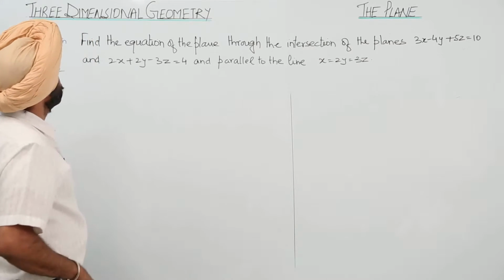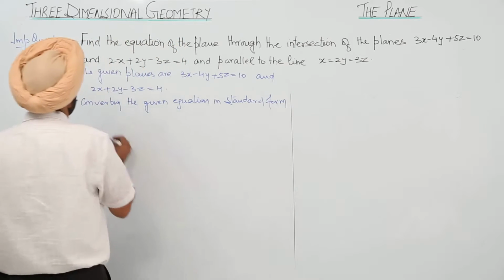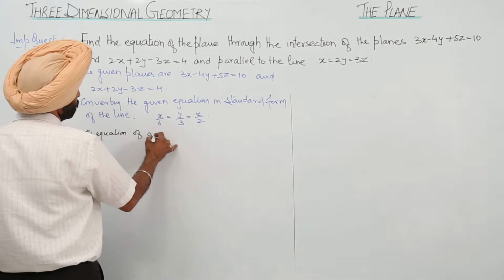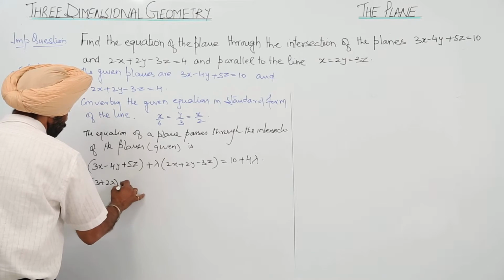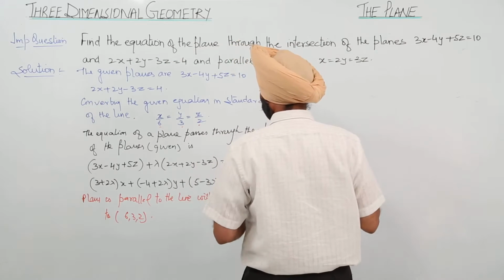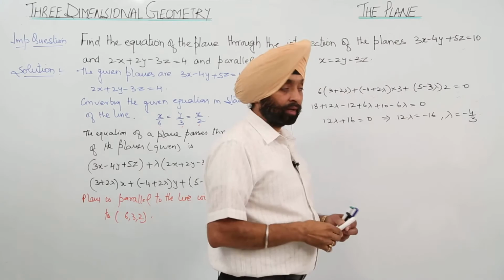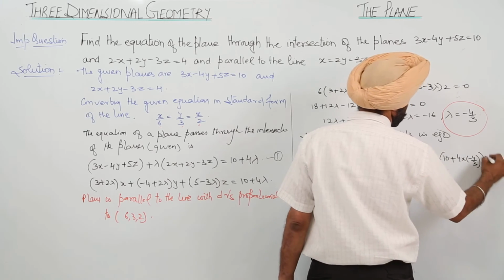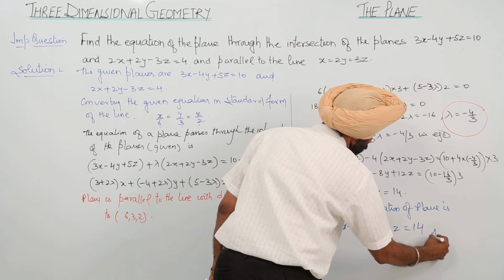Best Free Lect l Imp Ques Equation of a plane parallel to a given Line l ICSE 12 MATH | L65